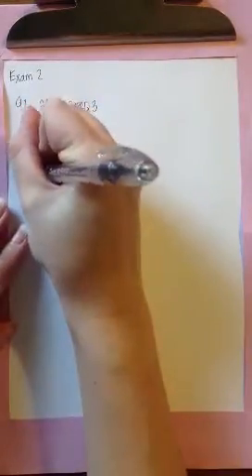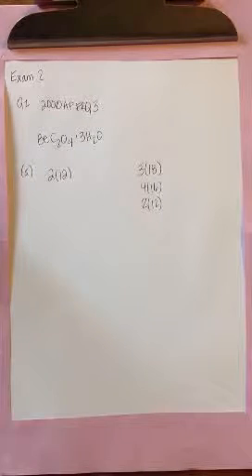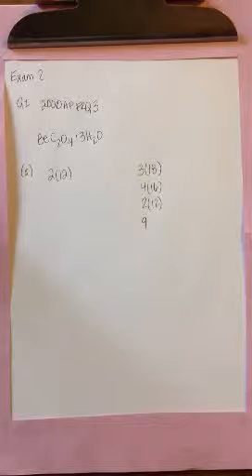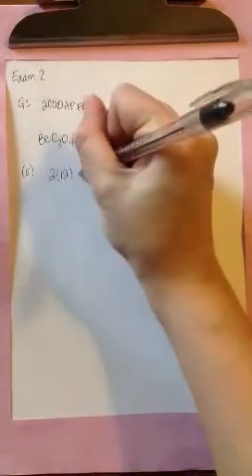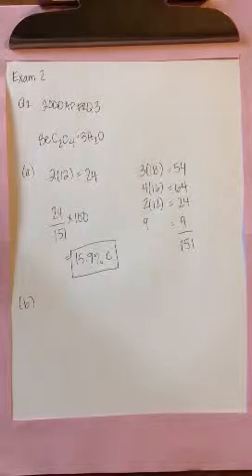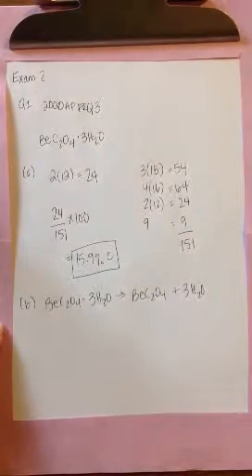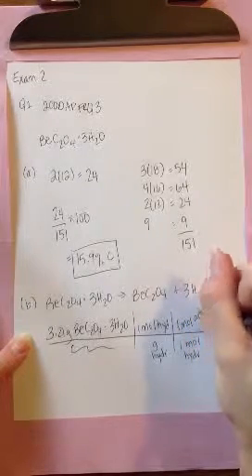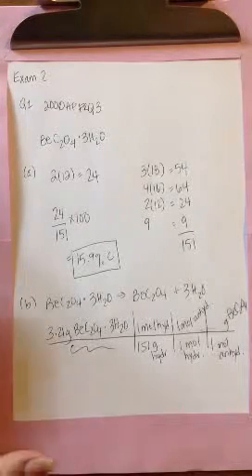Exam 2 FRQ 1 (part a and b)